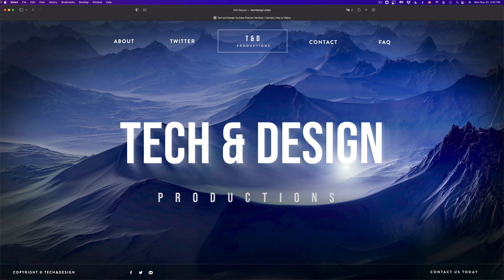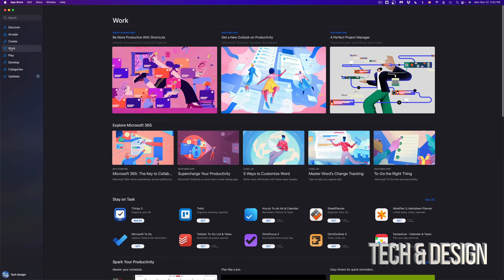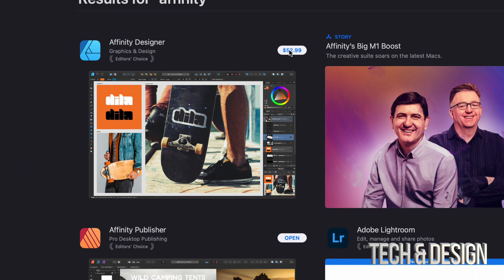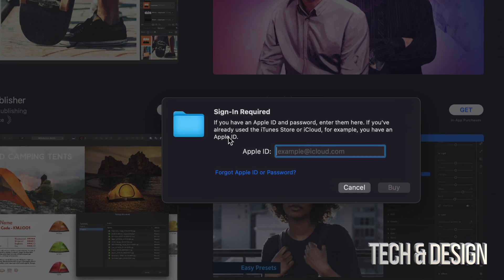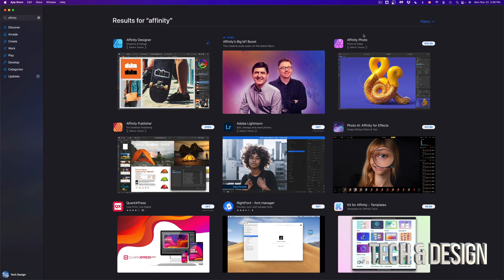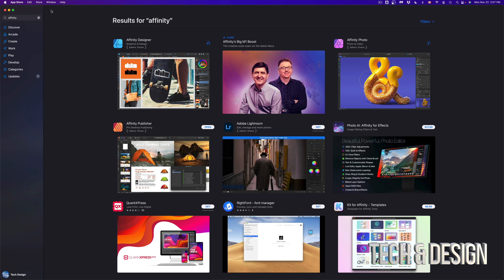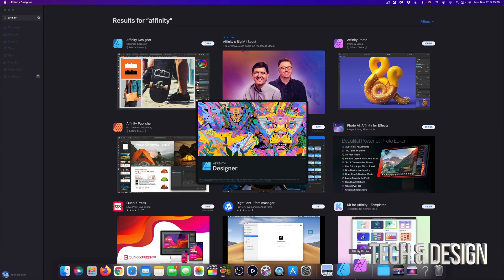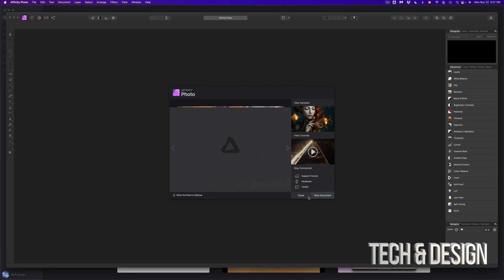How to Download Apps for MacBook Pro | MacBook Pro M1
How to Download Applications on Mac